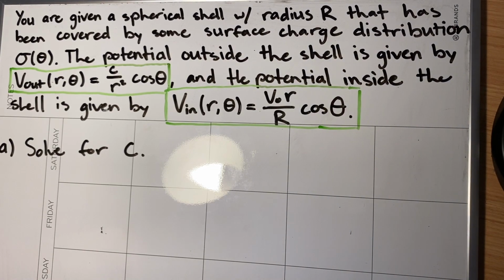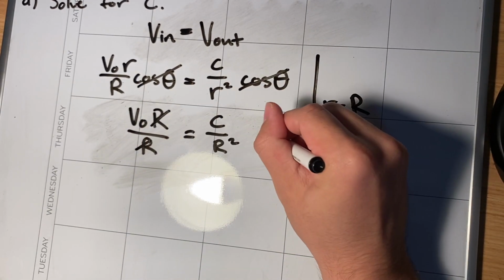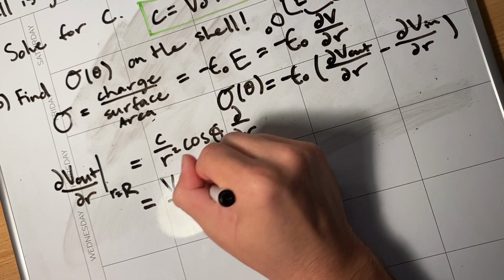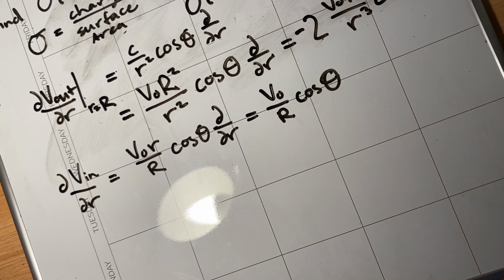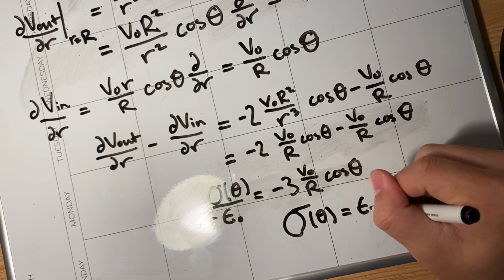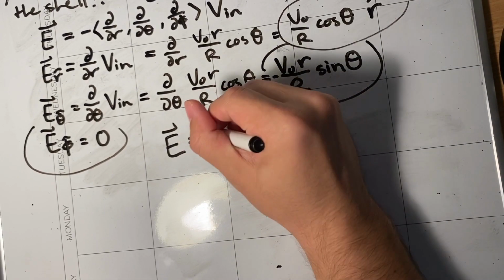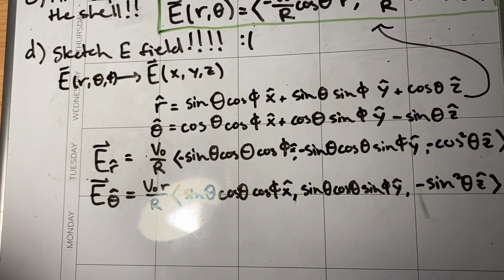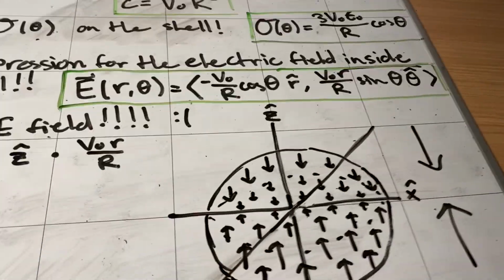Physics problem #2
Kai Anderson